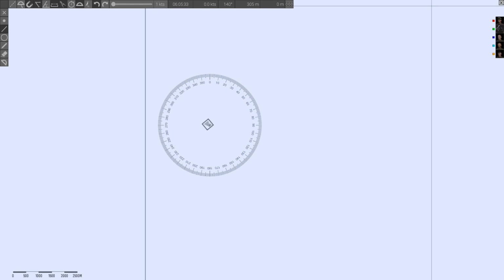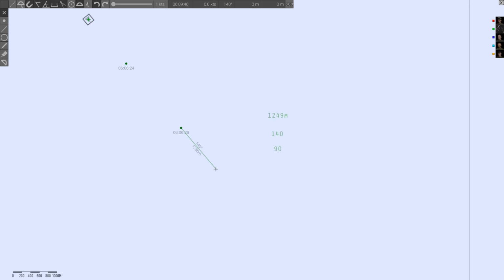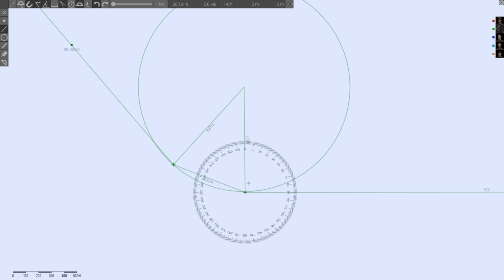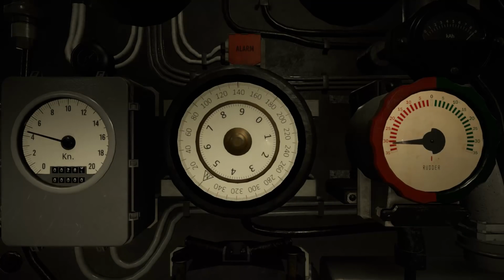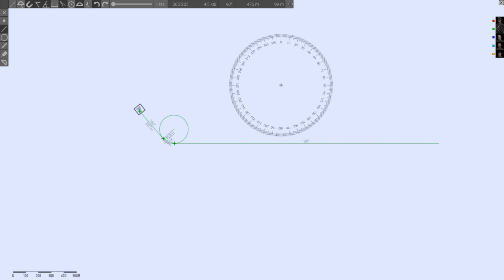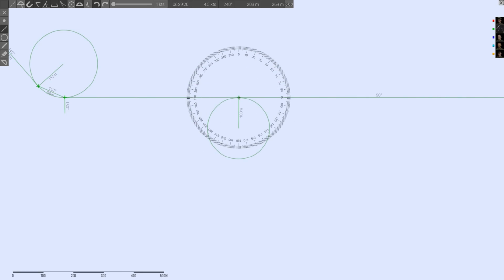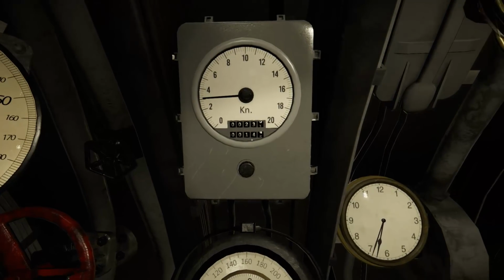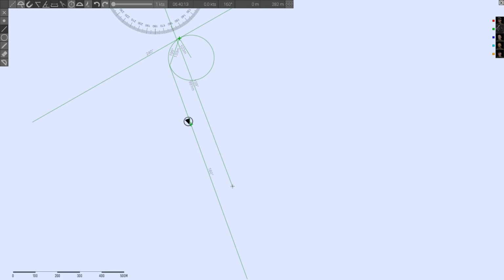OUTDATED - Wolfpack Underwater Navigation Tutorial - Turn Plotting with Circles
(There are a lot more tools and bits of information on the navigator's table now, so while the logic here is still sound, this video should probably get re-written at some point...)

Keeping track of where you are underwater is pretty important so that you don't run aground, and so that you end up where you expect to be while hunting tonnage. But you're not always moving in a straight line! In this video I explain my method for plotting a turn when all you've got is an odometer, a gyrocompass, and a navigation chart.

FORMULAS USED:
TURN_RADIUS = (TURN_ODOMETER * 180) / (pi * TURN_DELTA_ANGLE)
TURN_CHORD = (2 * TURN_RADIUS) * sin(TURN_DELTA_ANGLE/2)

To make a copy for yourself, go to "File-\Make A Copy..."

Questions? Ask! I'm usually available in the Wolfpack Discord if you're on there, as well.